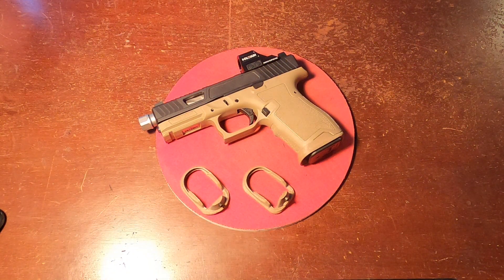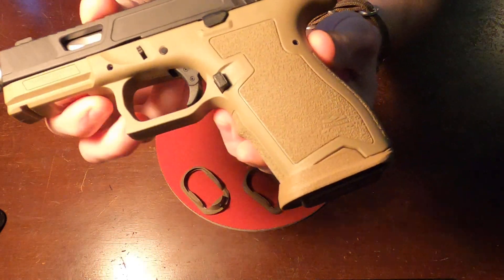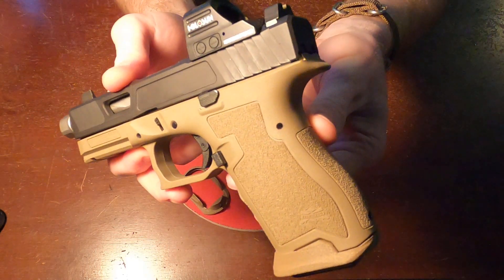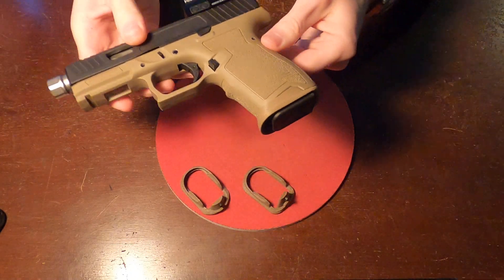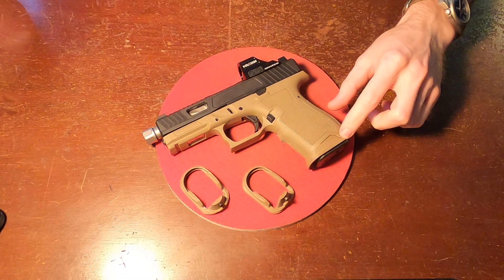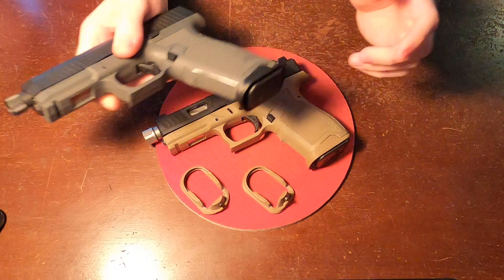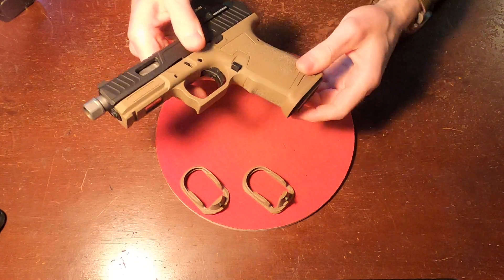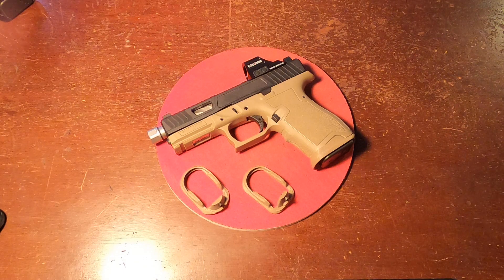FDE PSA Dagger Magwell Now Available! - JTH Printed Designs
Same magwell, new color!  Available for the full size and compact.

Full Size